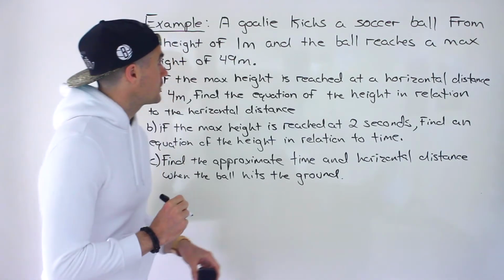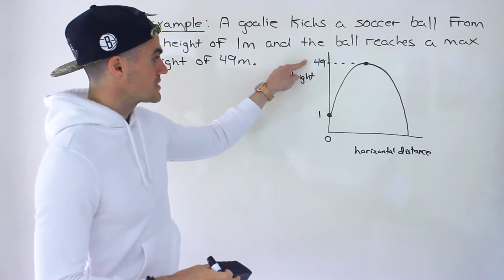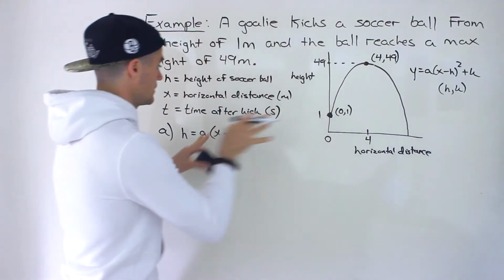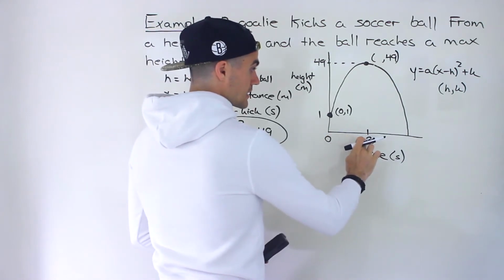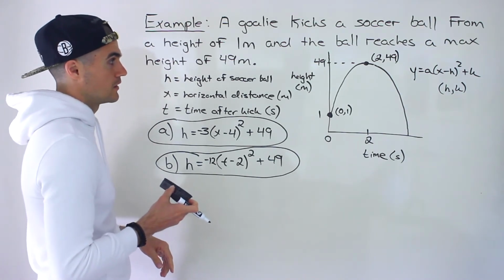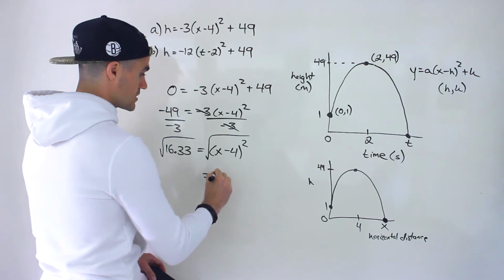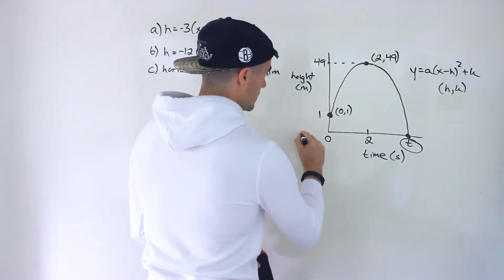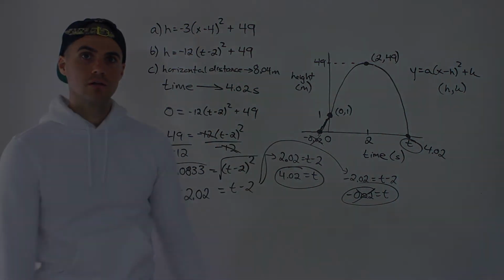Grade 10 Math (Ontario, MPM2D) - Horizontal Distance vs Time for the Same Word Problem